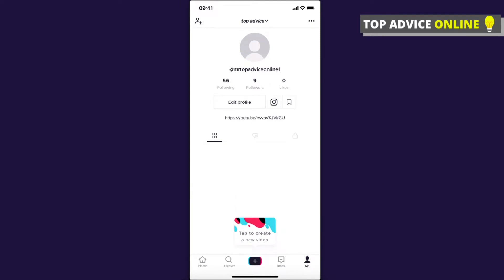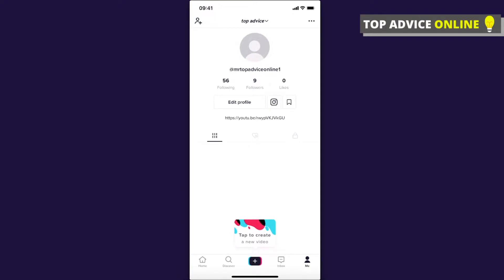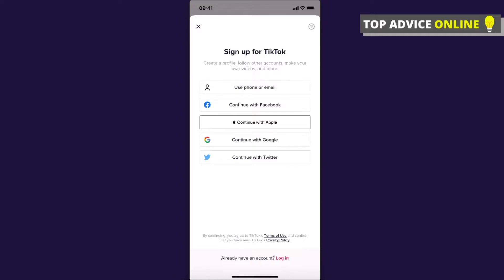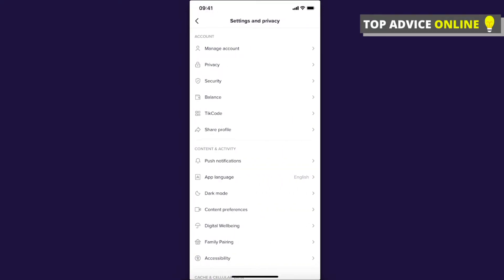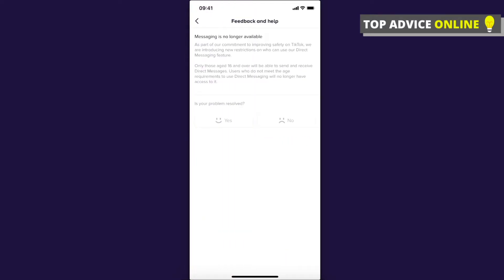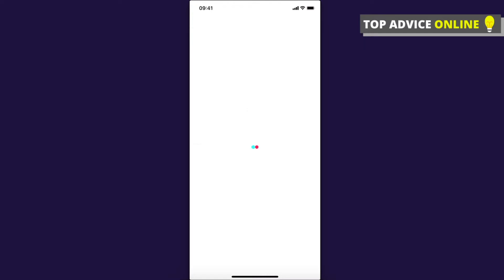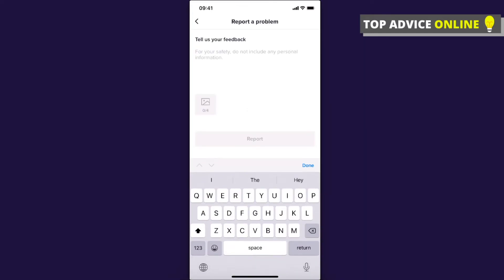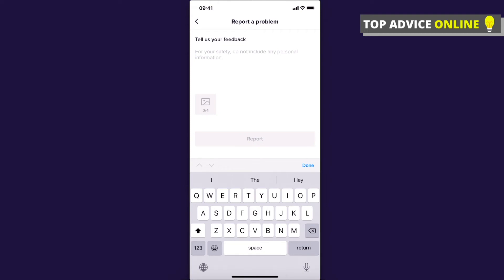How To Change Your Birthday On TikTok - New Update (2021)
In this video I will show you how to change your birthday on tiktok. It's really easy and it will take you less than a minute to do so!